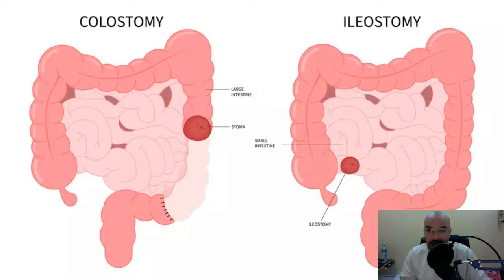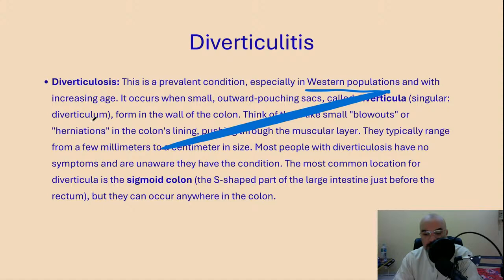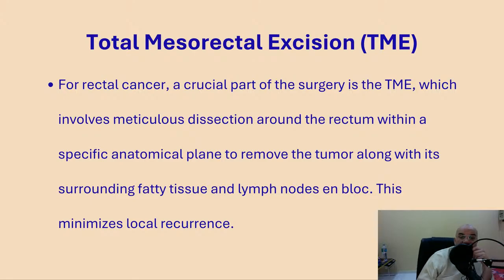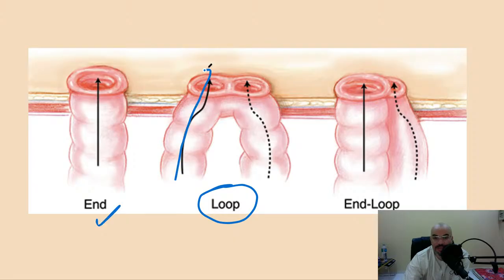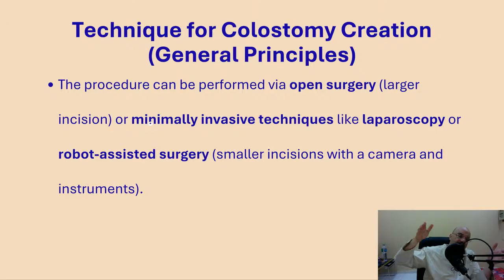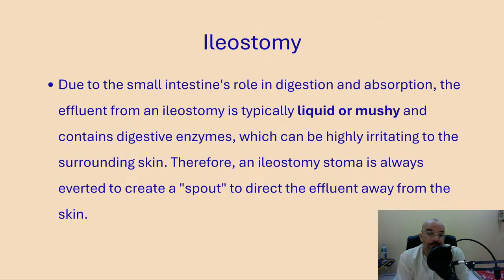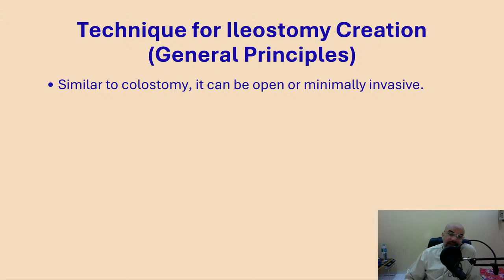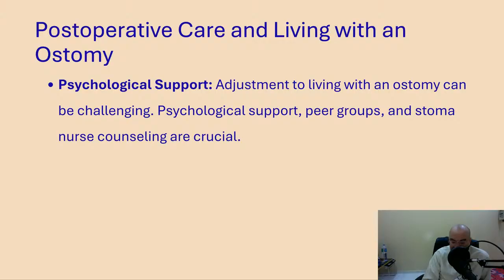Understanding Ostomies (1) Colostomy and Ileostomy